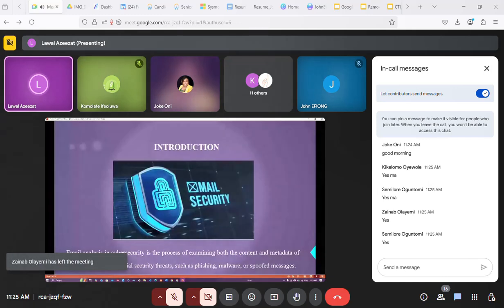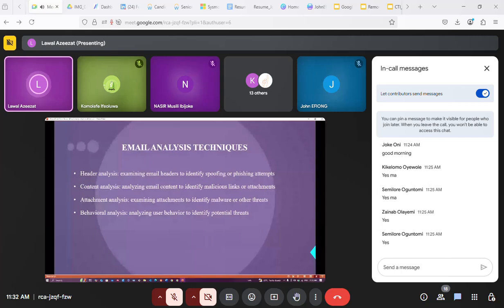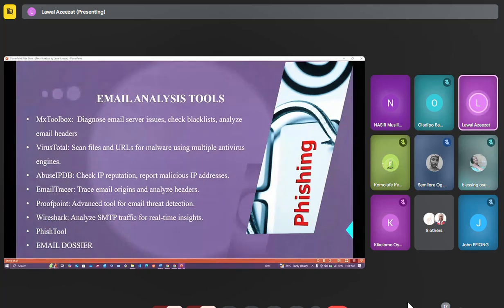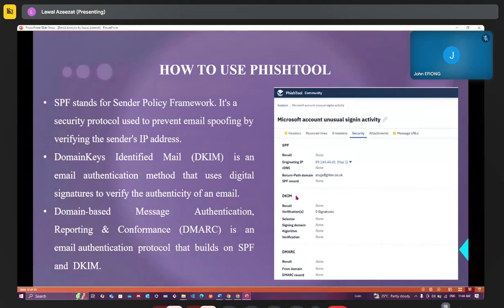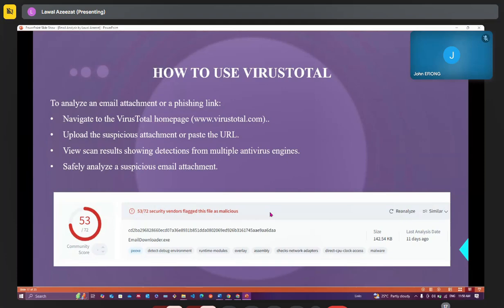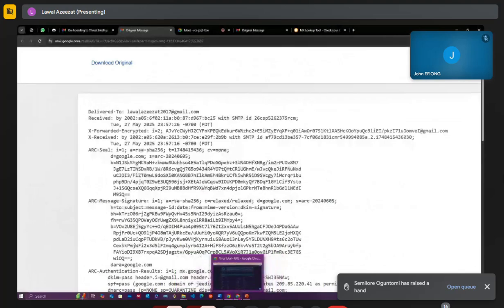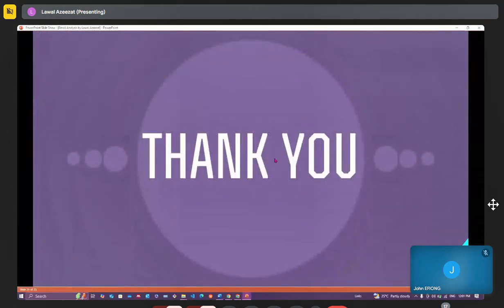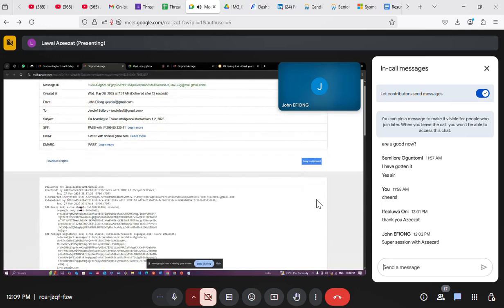Part IV: Email Threat Intelligence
Perform Email Threat Intelligence